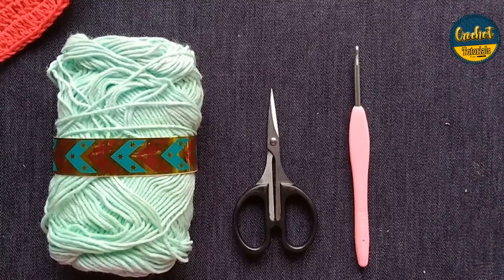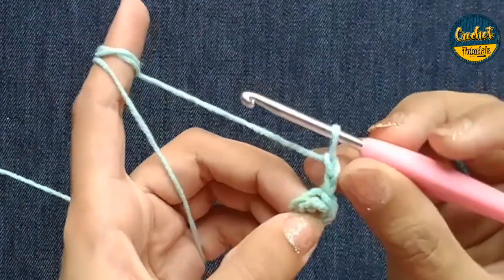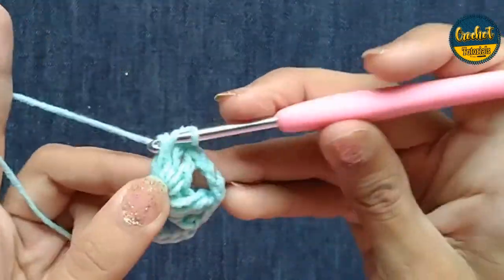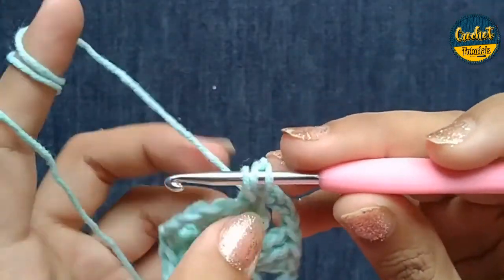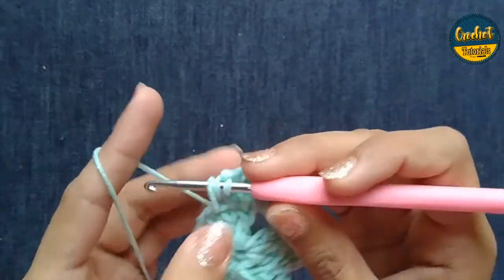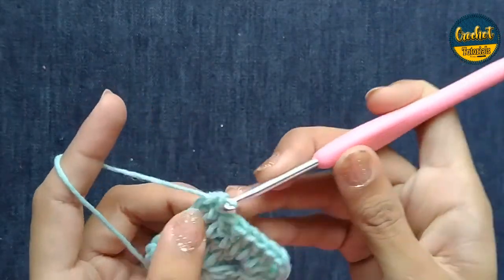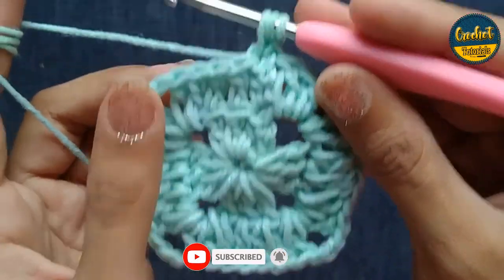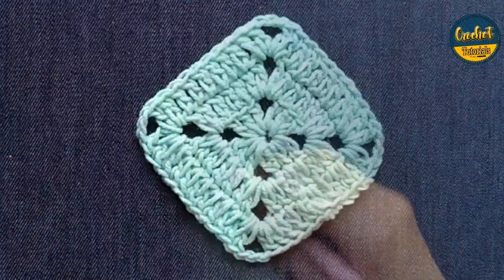Solid Granny Square Crochet For Beginners | Crochet Tutorials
How to Make Solid Granny Square Crochet For Beginners.
In this video I will teach you about Solid Granny Square Crochet For Beginners and you can learn the following things about Solid Granny Square.

Try to maintain cleanly and calmly. Practice this after watching this complete video. This will help you a lot in making Solid Granny Square Crochet.

If you have any difficulty in understanding in this video you may ask in the comment section. It is pleasure for us for replying those comments.